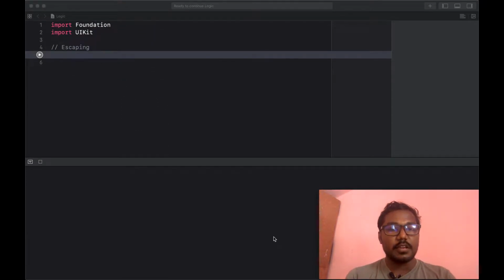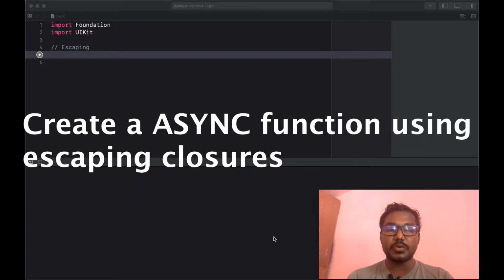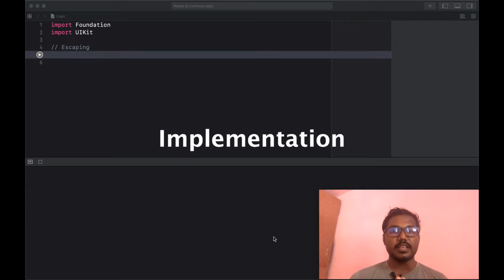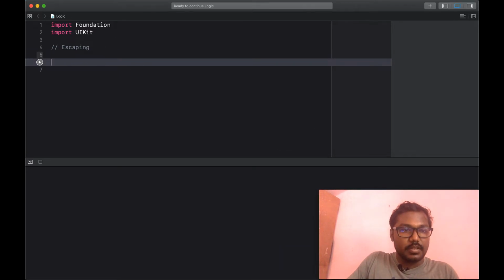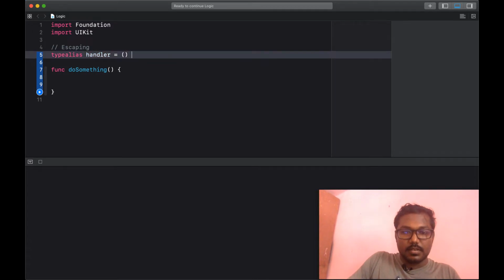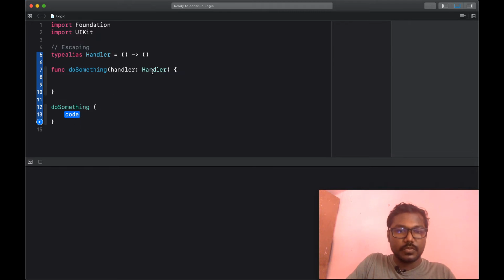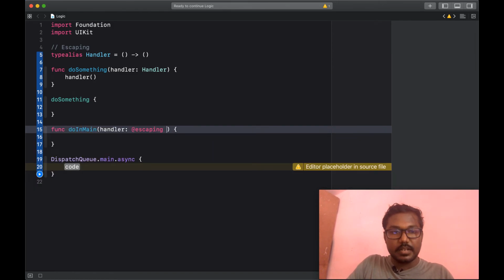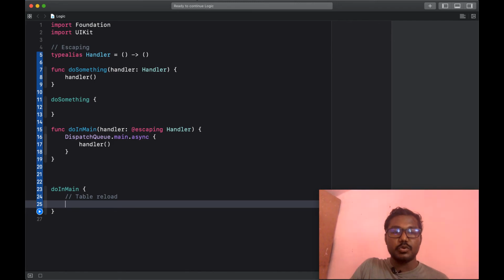What is @escaping closures? How and Where to use? | Xcode 11 | Swift 5.2.4 | KtrKathir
In this Swift Tutorial. Here I discussed about escaping closures.

Definition and How to use:
A Closure is said to escape a function when the closure is passed as an argument to the function, but is called after the function returns. When you declare a function that takes a closure as one of its parameters, you can write @escaping before the parameter's type to indicate that the closure is allowed to escape.

Chapters:
0:00 Introduction
0:58 Definition and Explanation
3:10 Usecases
3:47 Implementation